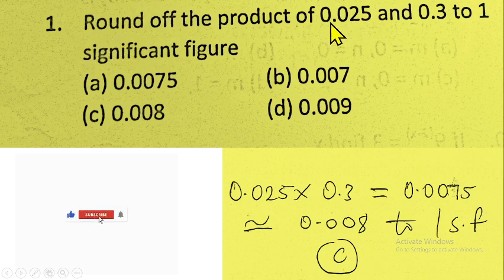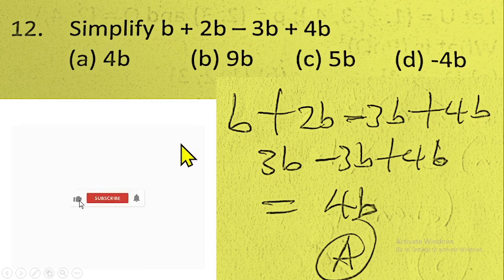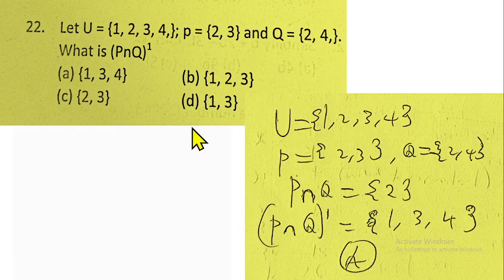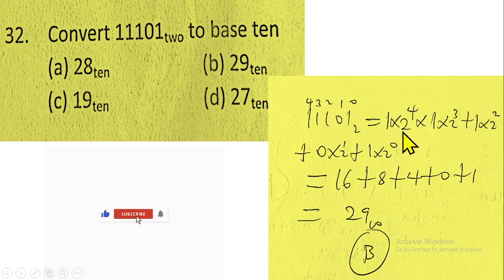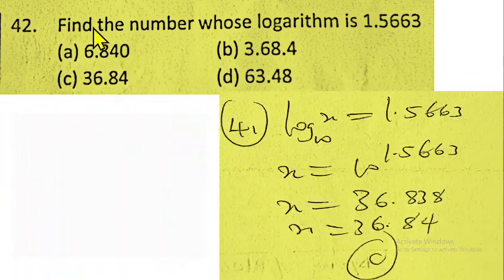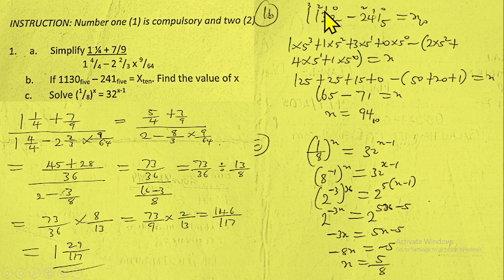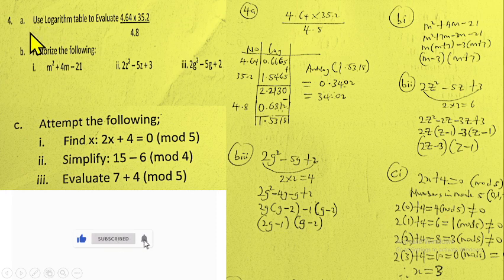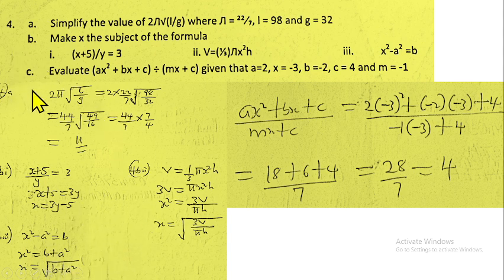SS1-Mathematics || Second Term Examination (2023)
This video contains the solution to Mathematics(Objectives and Theory) second term examination for senior secondary schools (SS1) in Lagos State. each question were solved systematically and right answer was picked from the options provided. Also the theory questions were also solved step by step to help the students understand.